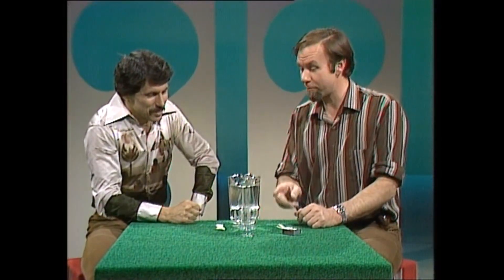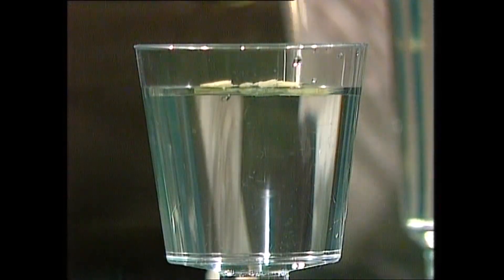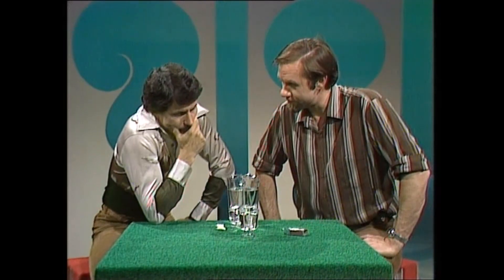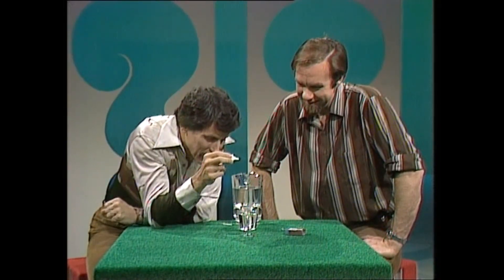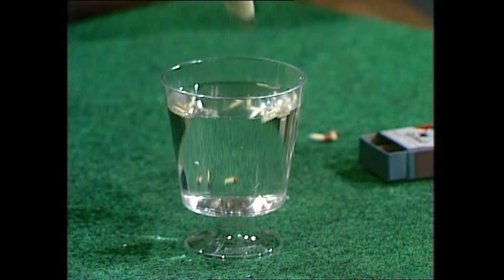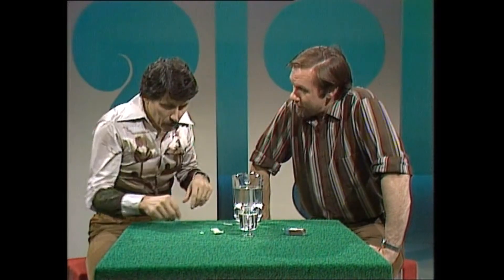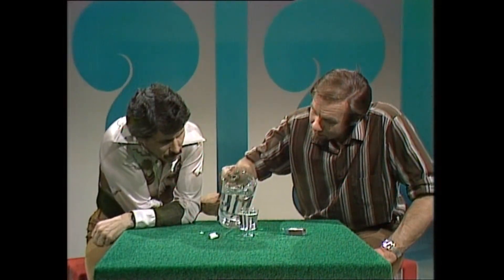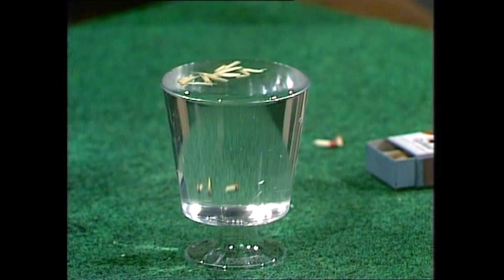Mysteriously moving matches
This looks like a simple problem, and the first part is, but Rob poses a second half to it - can you work out how to solve the problem before the reveal?